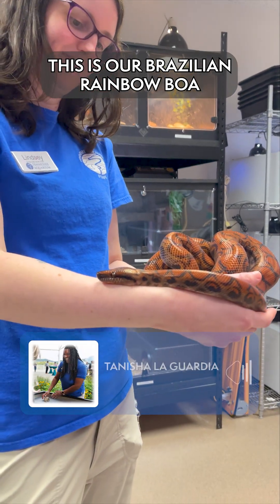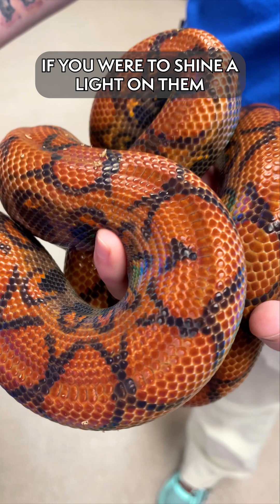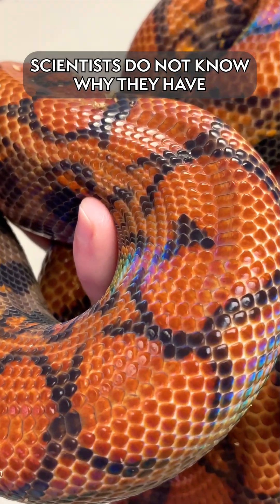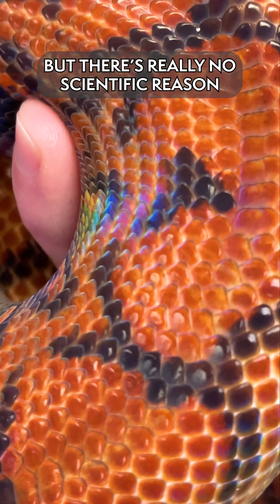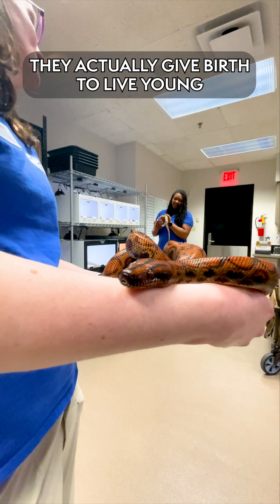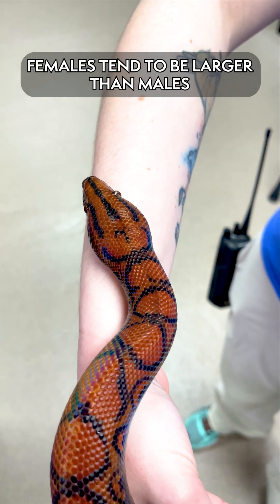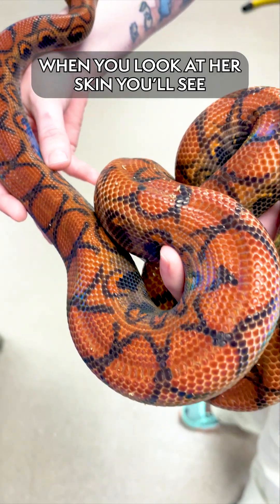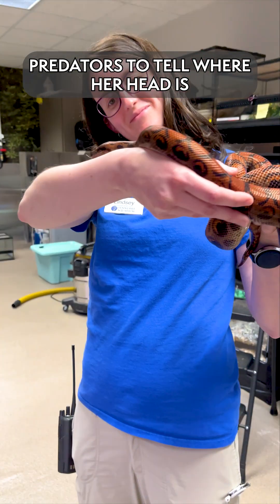Meet the Brazilian Rainbow Boa: A Snake With a Shimmering Sheen!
What does it mean?!? This Central and South American reptile's 🌈 appearance when seen in the sun is actually a result of its ridged scales acting as tiny prisms!